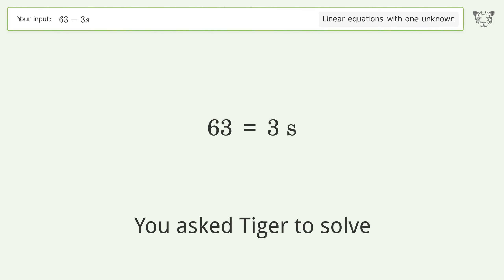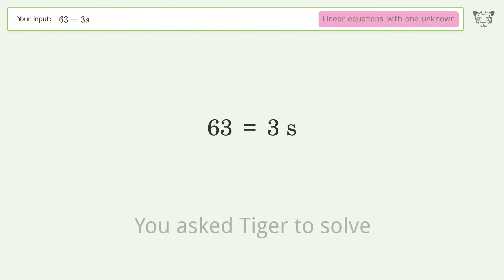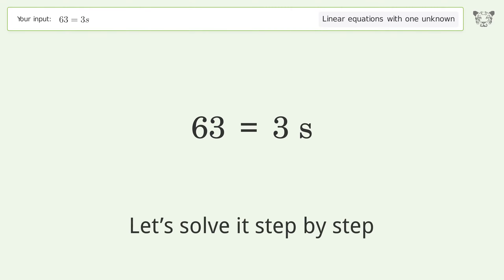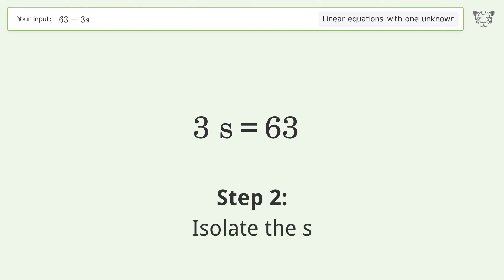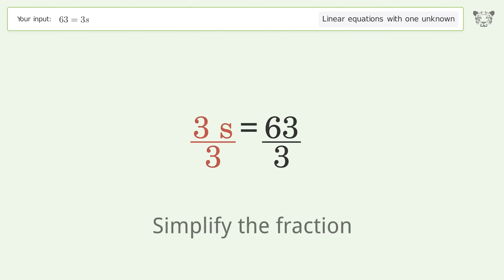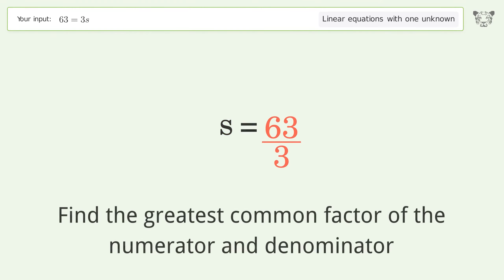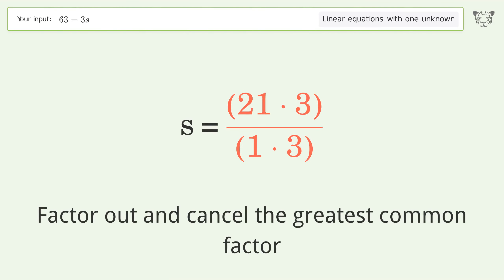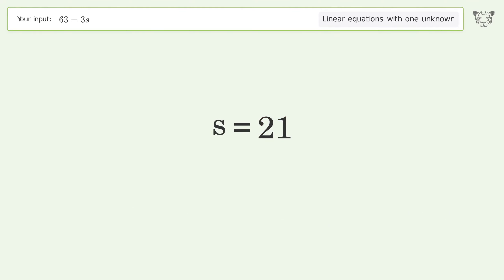Linear equation with one unknown: Solve 63=3s step-by-step solution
Solving 63=3s using the linear equation with one unknown solver

for a step-by-step and more tips and tricks for dealing with linear equations with one unknown.